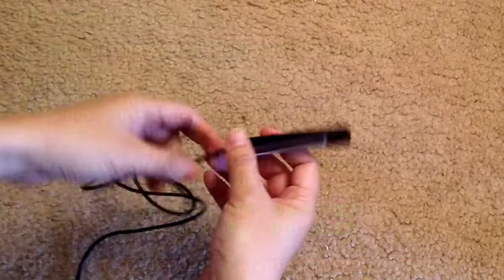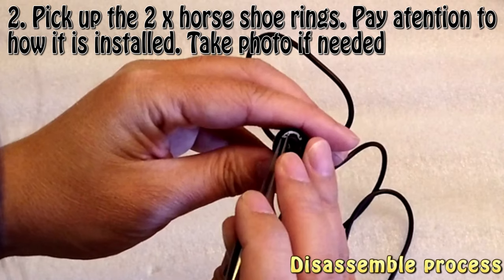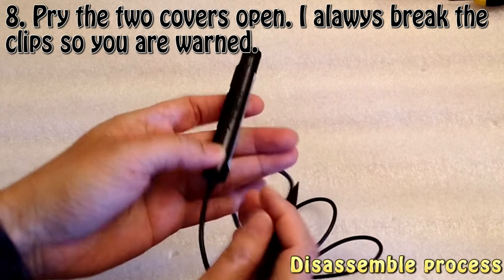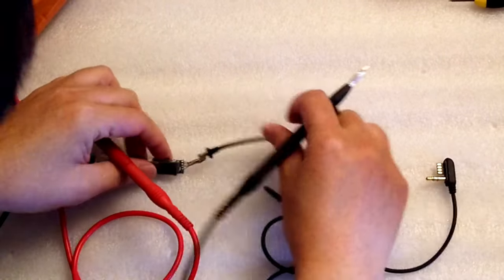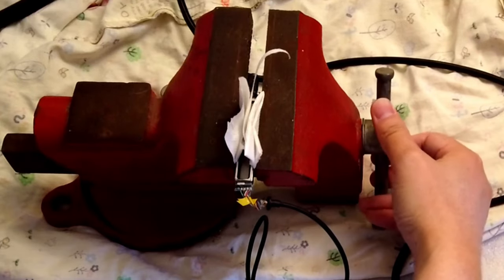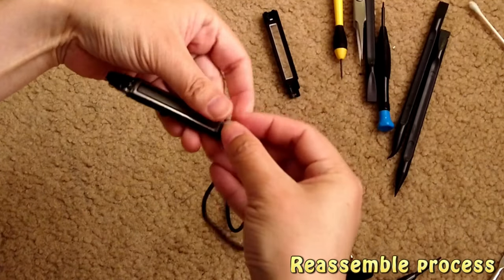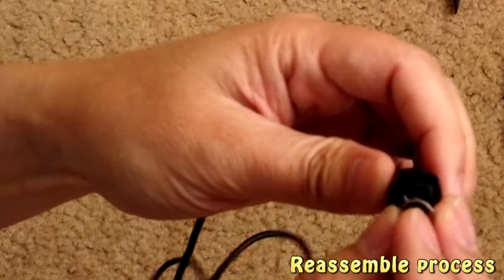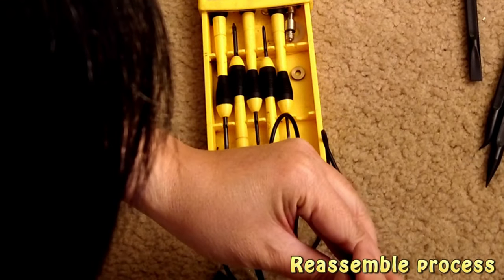Sony MD Player Remote MC30EL Disassemble Tear Down Repair Fix MC33EL MC12EL MC11EL MC35EL Minidisc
It is a failed repair. But I think someone may still interested in the Disassemble process.